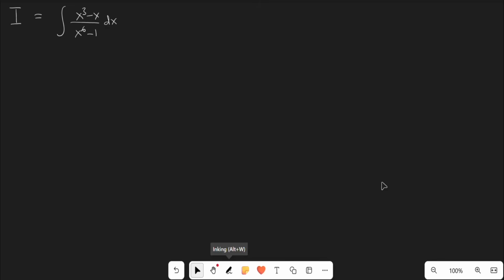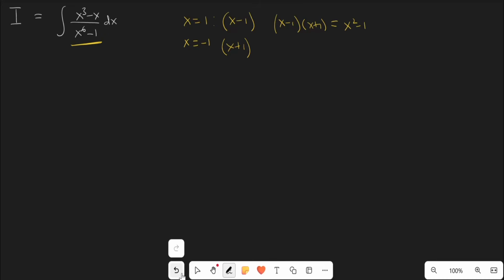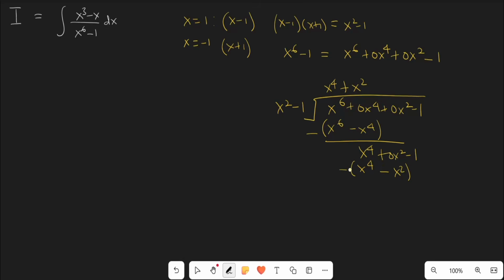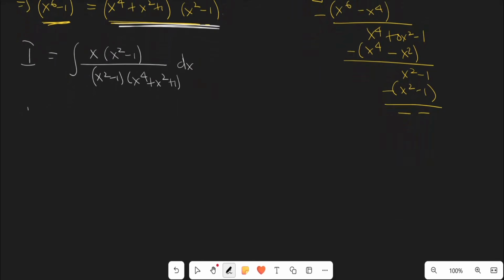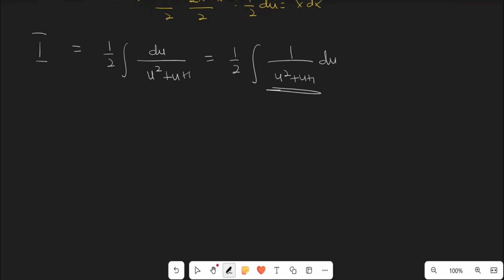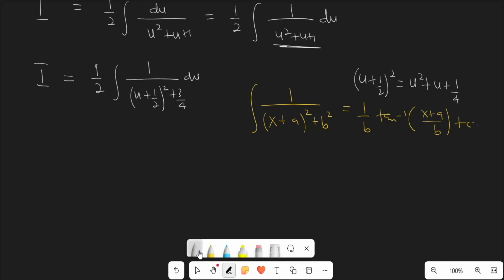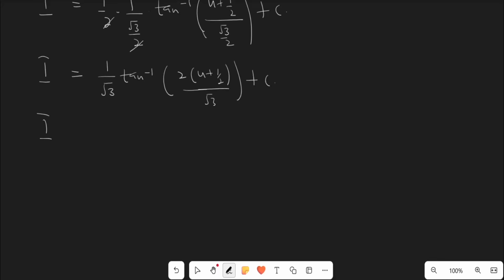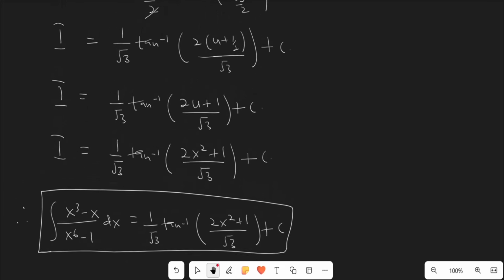Integral of (x^3 – x)/(x^6 – 1) | Contest Math Trick Explained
Learn how to evaluate the integral of (x^3 – x)/(x^6 – 1) dx using a smart trick (polynomial long division) instead of messy algebra.